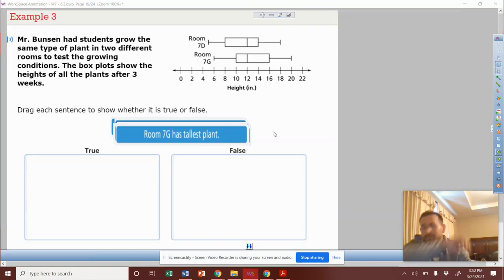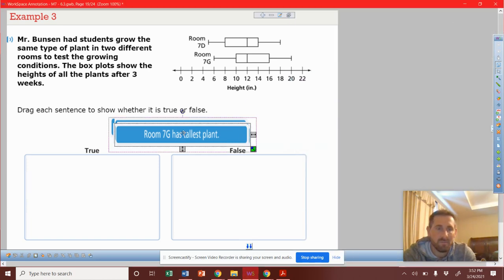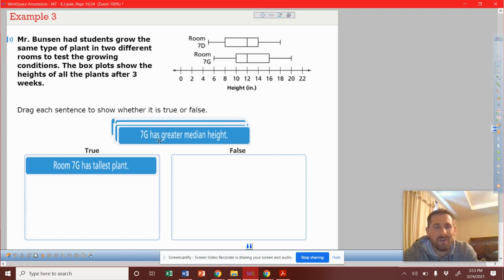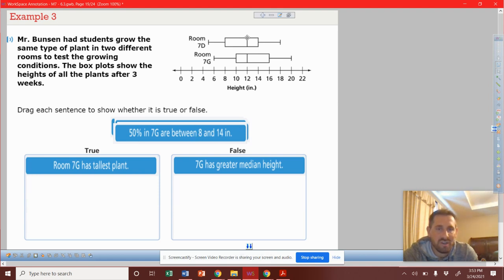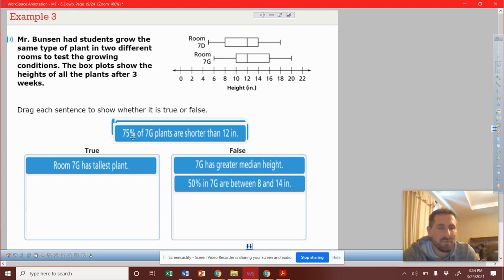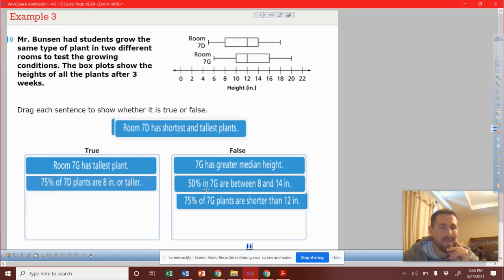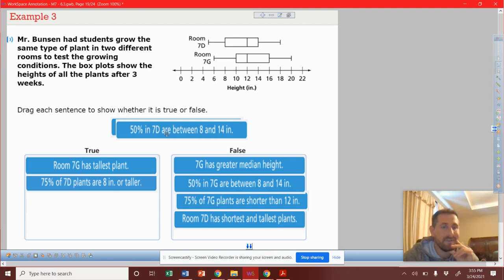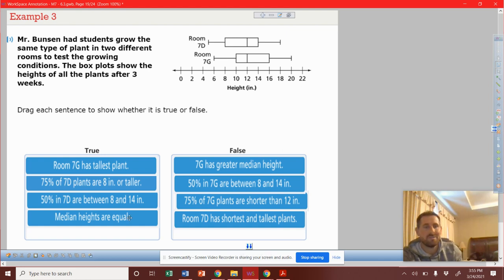M7: 6.3 (Ex #3)